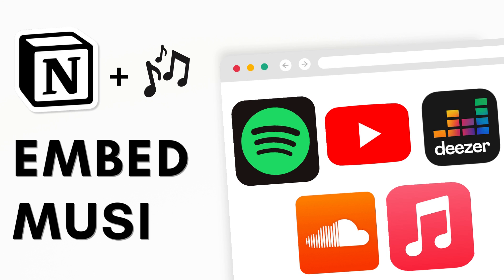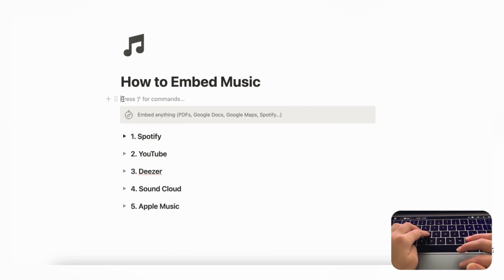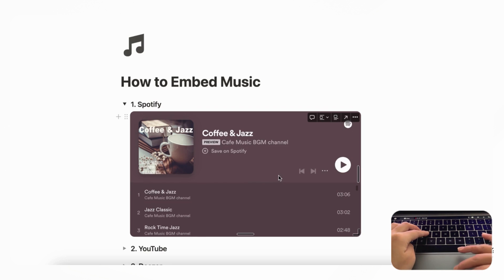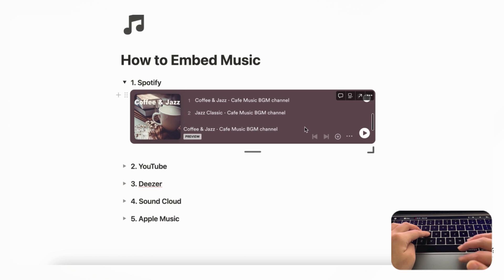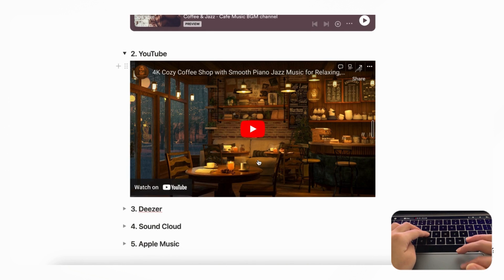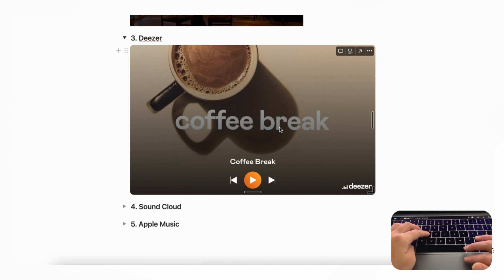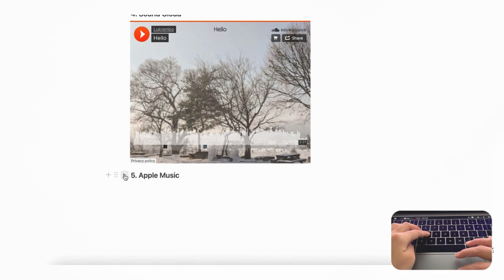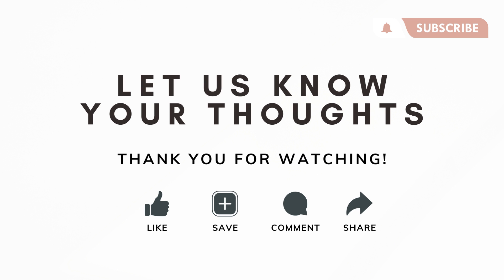How to embed music playlists in Notion? | Spotify, Deezer, Apple Music, YouTube, SoundCloud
Hi Everyone!
In this video, we wanted to share how to embed music playlists from five different music platforms, Spotify, Youtube, Deezer, SoundCloud and Apple Music in Notion . A music playlist can greatly enhance the ambiance and aesthetic vibe of your Notion workspace.

✨Time Stamps✨
0:00 Intro
0:15 General tips to embed music playlist in Notion
0:46 Embed Spotify
2:15 Embed Youtube
3:07 Embed Deezer
3:48 Embed Soundcloud
4:20 Embed Apple Music

For the finished version of the template, you can grab it here:
If you prefer a pre-made template with more built-in functions, we also have
Grab the template here: